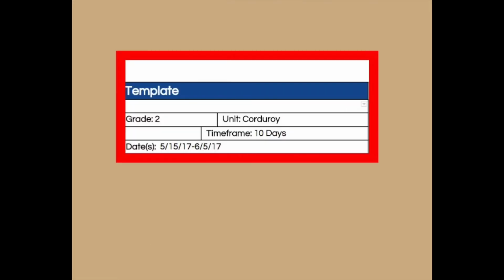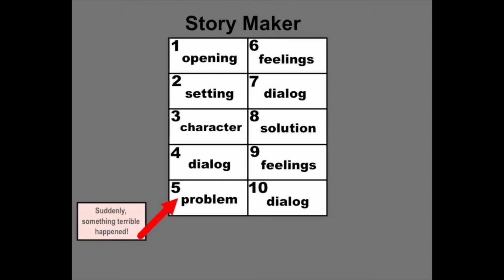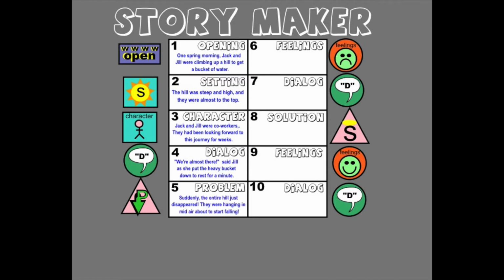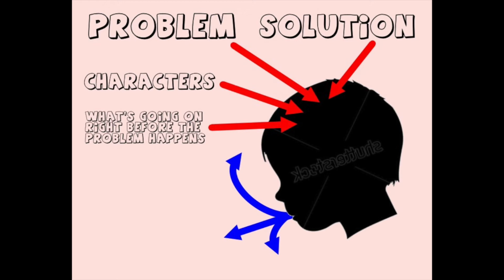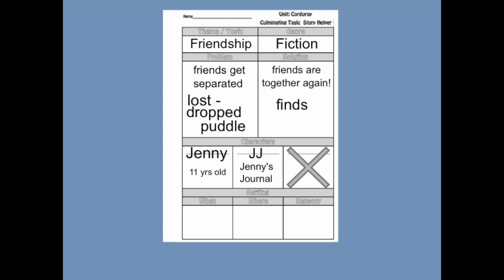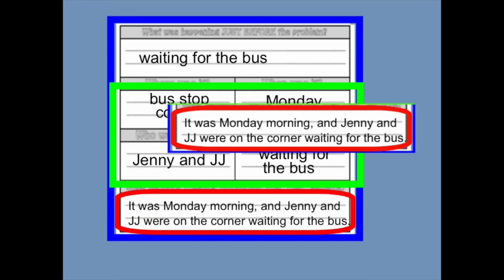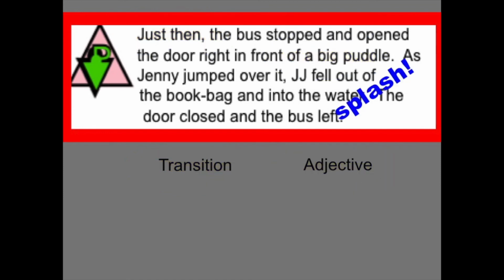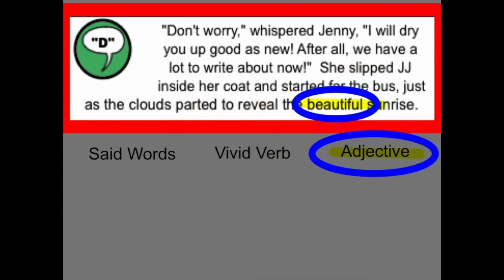FinalSM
This is a tutorial for Story Maker, designed for my colleagues.